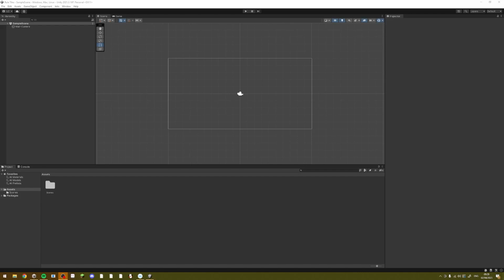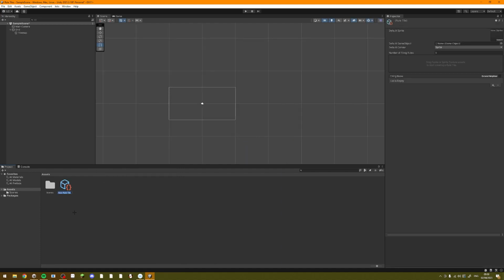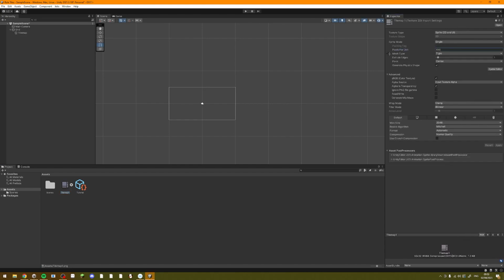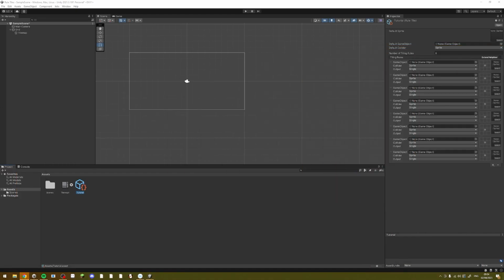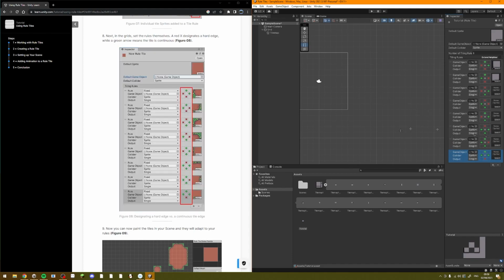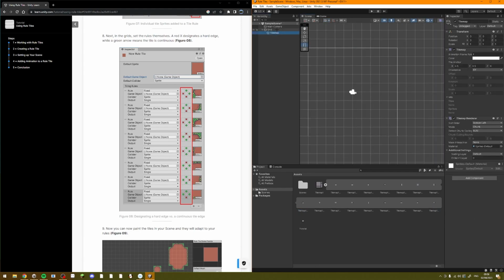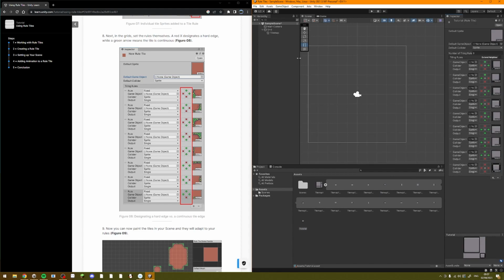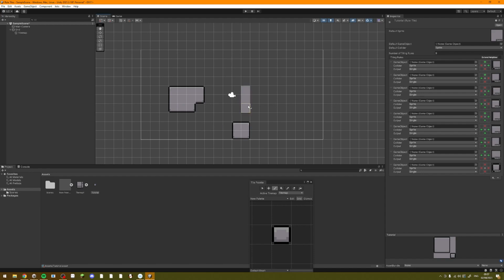Make tilemaps 10x easier with Rule tiles!!